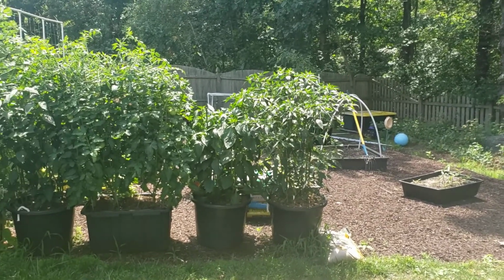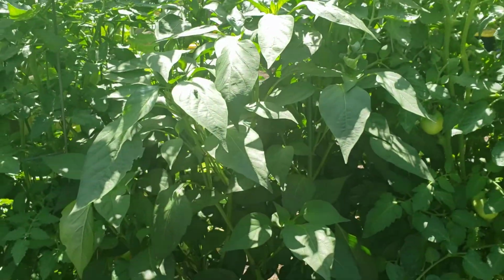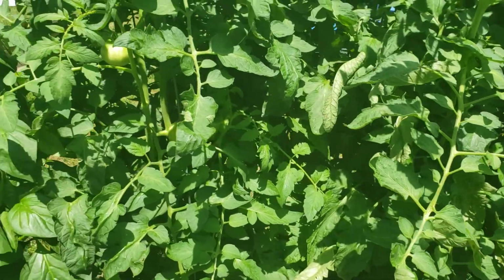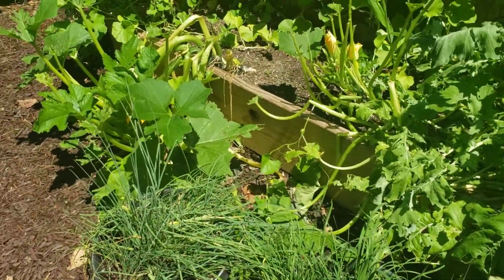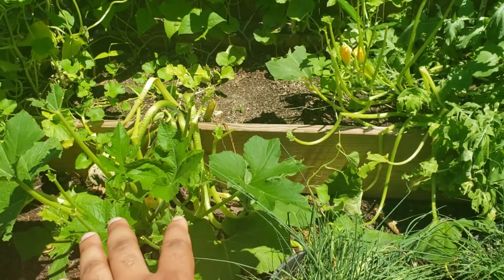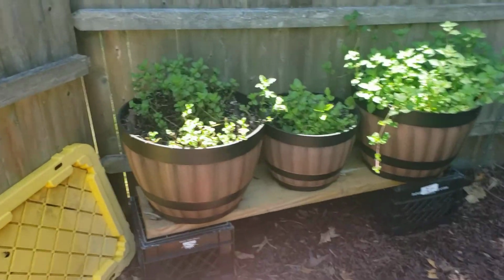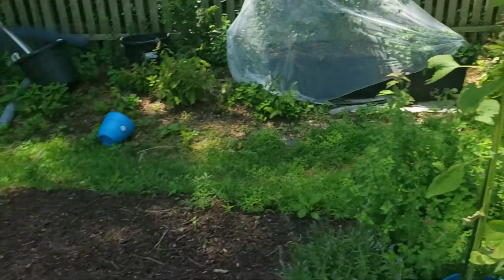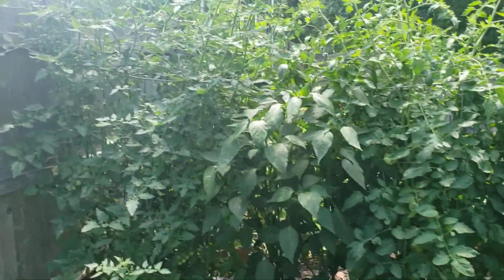Garden Update - 7/12/2020